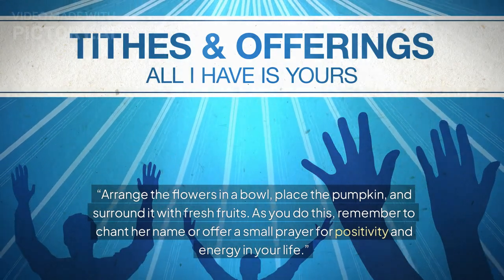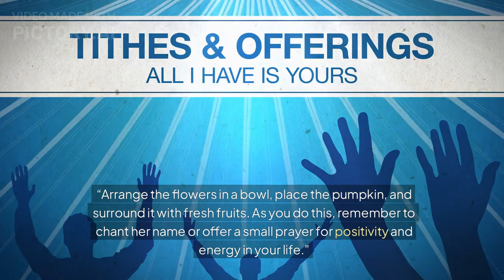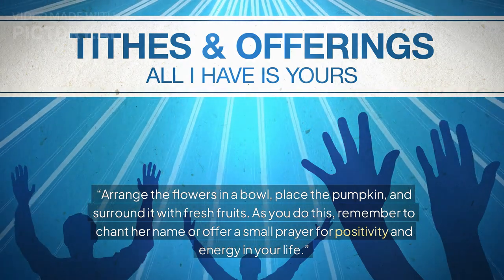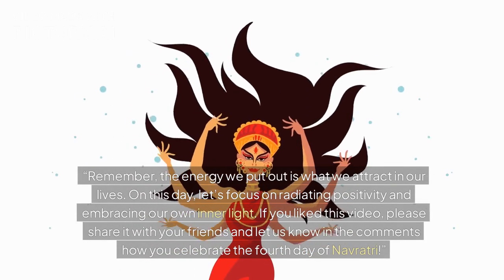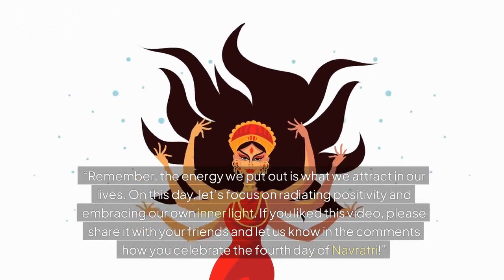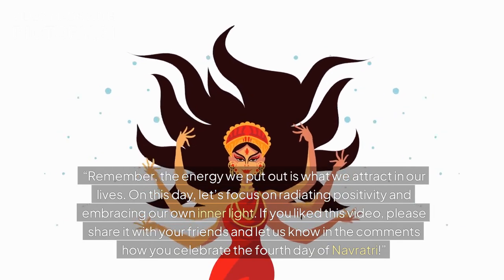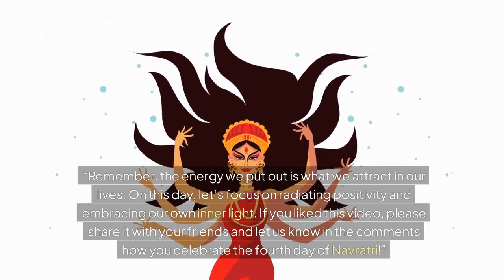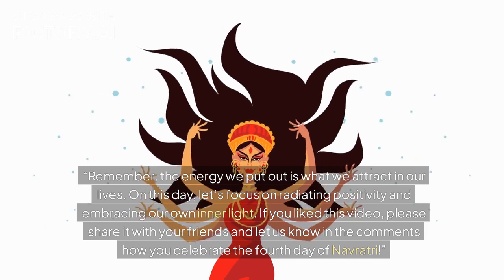Navratri Day 4: Celebrating Maa Kushmanda - Festivities, Rituals, and Spiritual insights